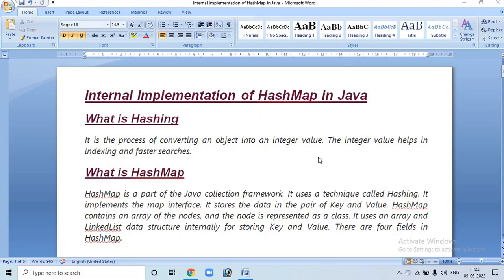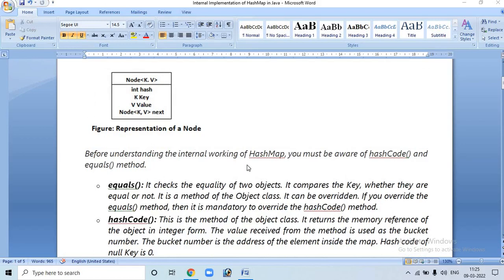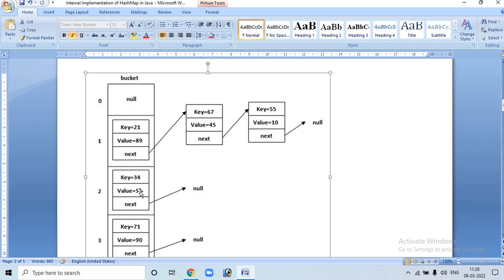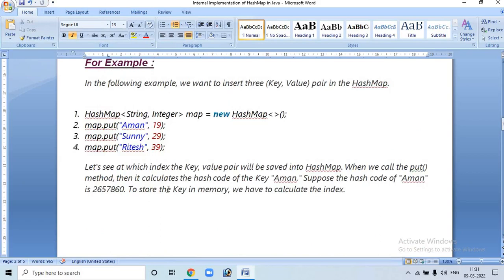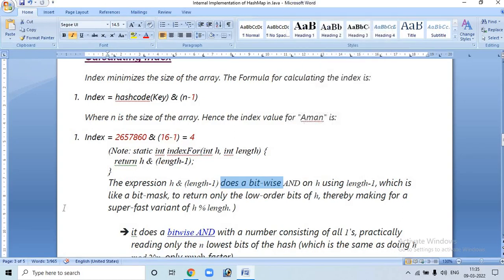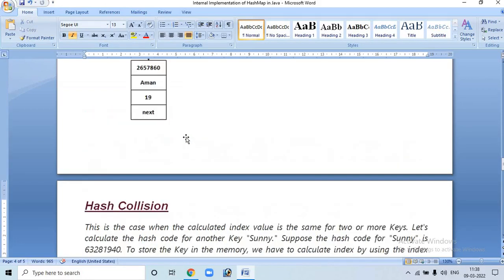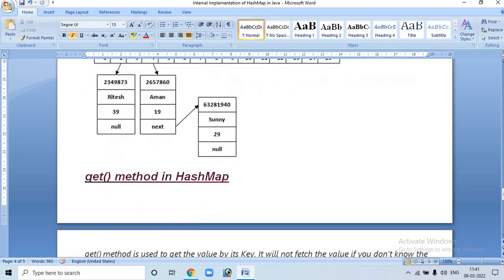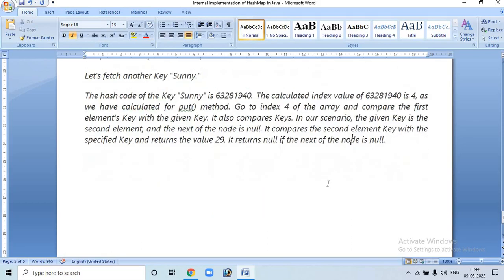HashMap Internal Implementation By Tarun Sir| How HashMap Works Internally in java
HashMap Internal Implementation | | How HashMap Works Internally in java described in this video clearly by Tarun Sir.